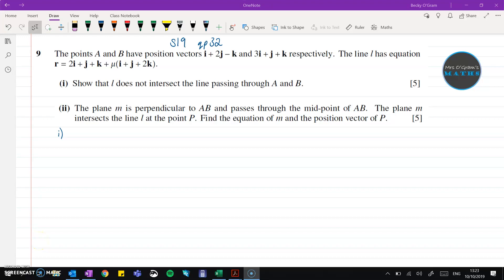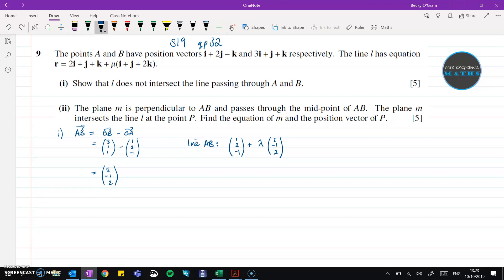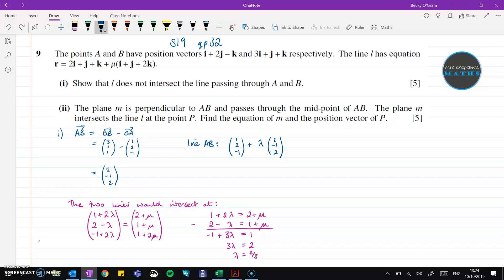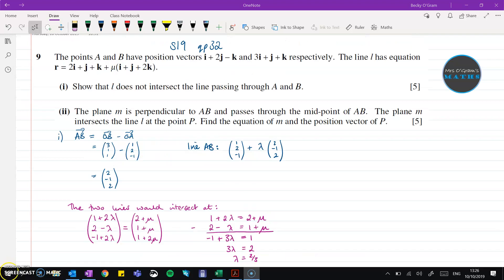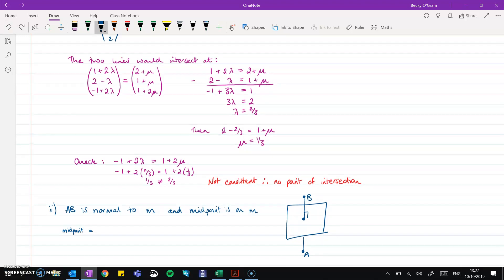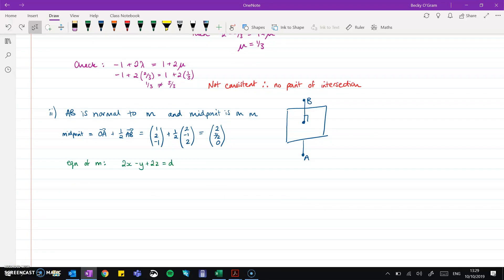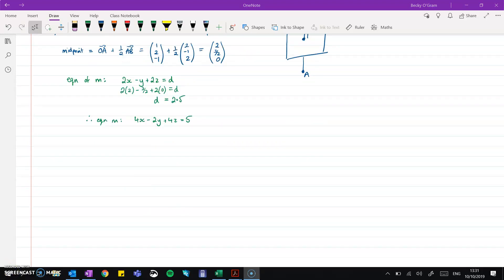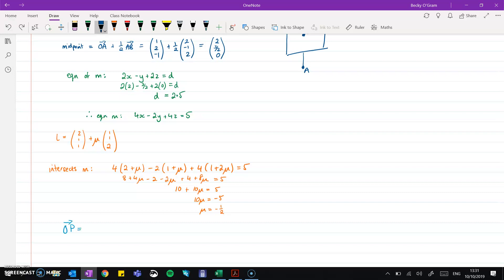Vectors - worked solution 9709 s19 qp32 Q9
Worked solution for the vector question on the Summer 2019 P3 paper 9709_s19_qp32
Find equation of a line between two points, equation of a plane, point of intersection of line and plane